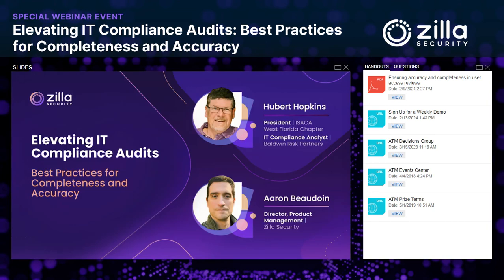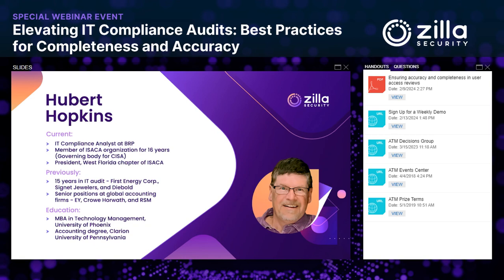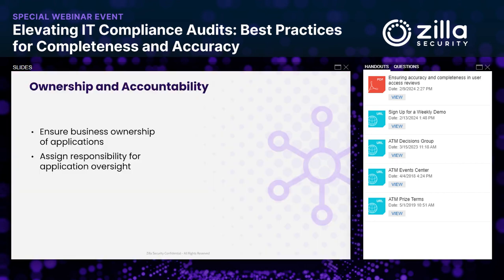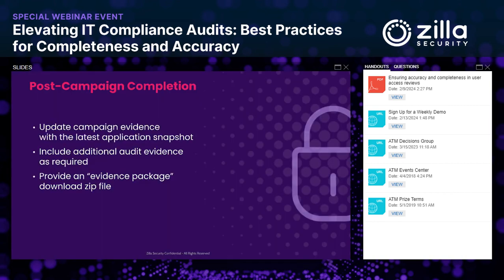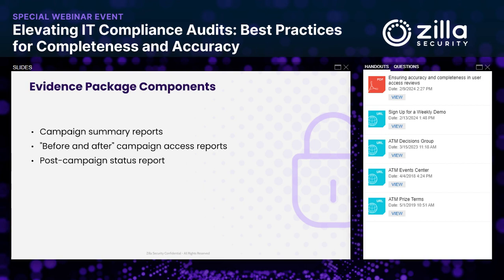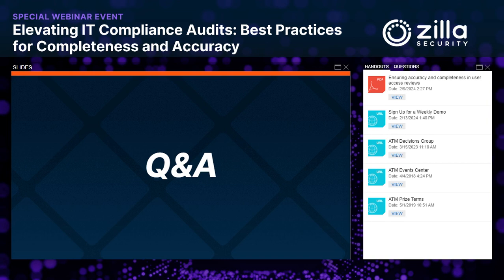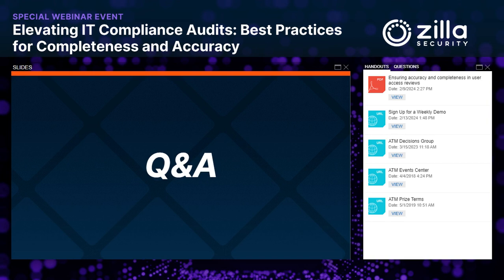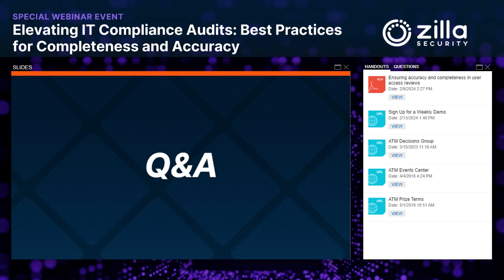Elevating IT Compliance Audits: Best Practices for Completeness and Accuracy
Join us for an engaging conversation with Aaron Beaudoin, Director of Product Management at Zilla Security, and Hubert Hopkins, IT Compliance Analyst from Baldwin Risk Partners, as they delve into essential practices for ensuring completeness and accuracy in IT compliance audits.

Leveraging Hopkins' extensive background in IT audit, compliance, and over a decade of IT consulting and network administration experience, this talk promises invaluable insights into overcoming the challenges inherent in modern IT environments.

Don't miss this opportunity to gain expert insights into enhancing your IT compliance strategies in an ever-evolving technological landscape.